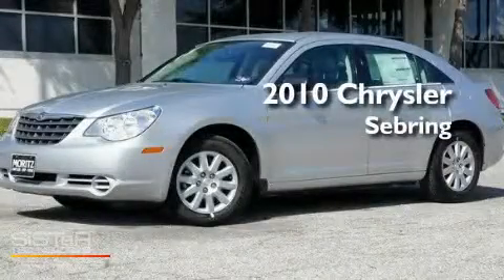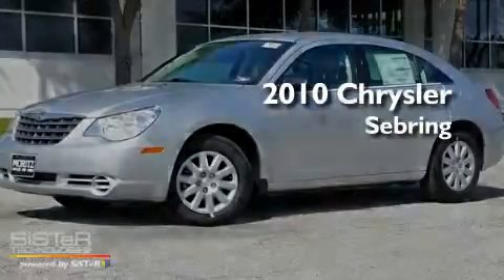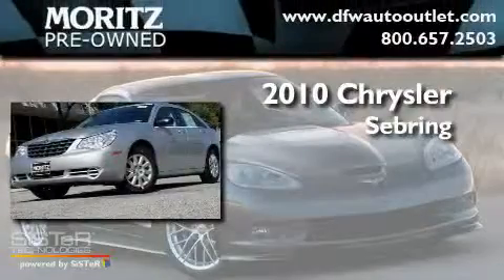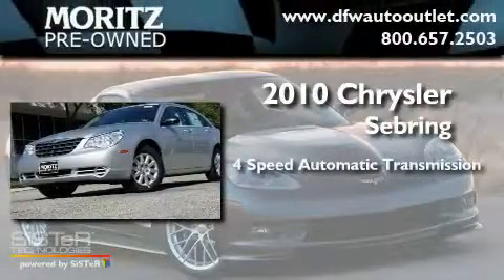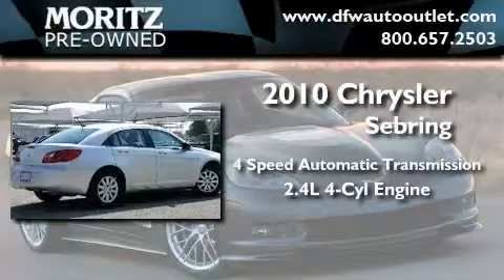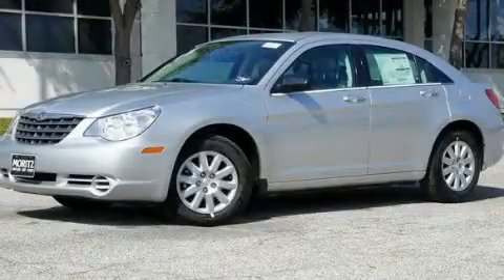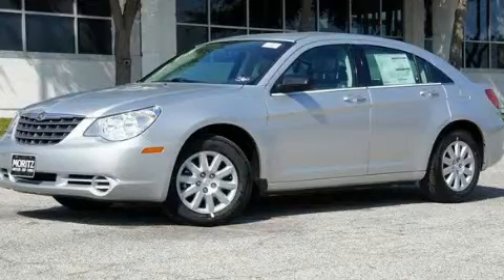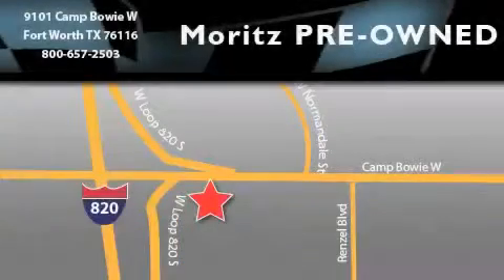2010 Chrysler Sebring Arlington TX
Year: 2010
 Make: Chrysler
 Model: Sebring
 Engine: Gas I4 2.4L/144
 Trans.: Automatic
 Exterior: Silver

 Interior: Black

 2010 Chrysler Sebring Ft Worth TX